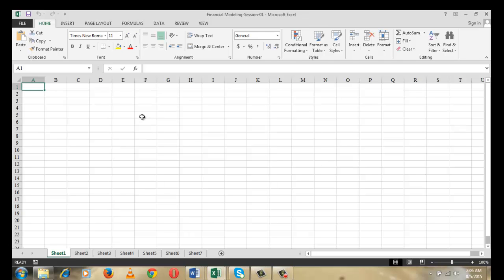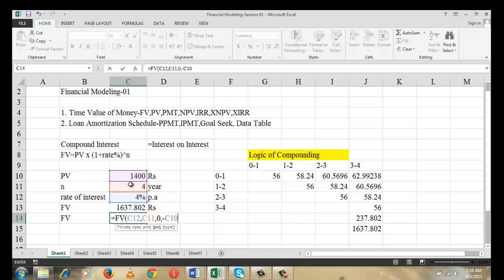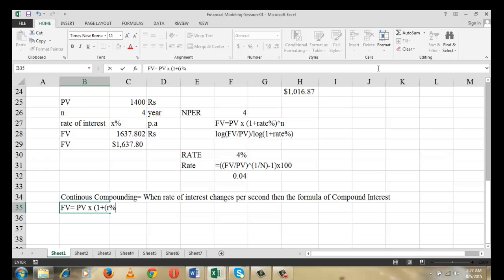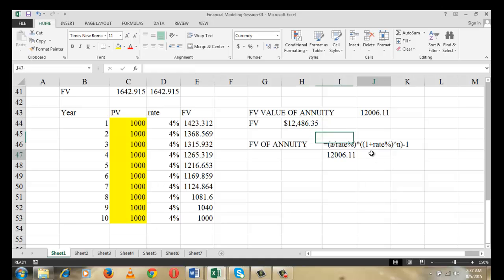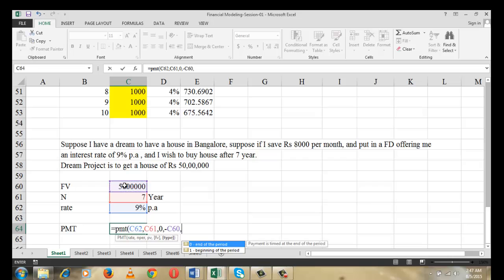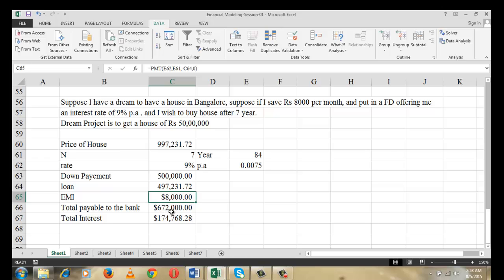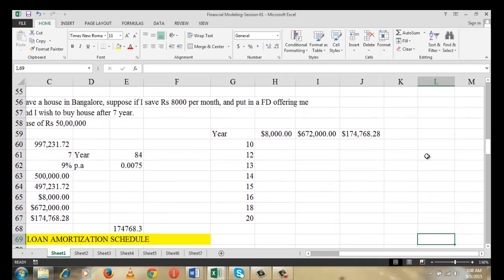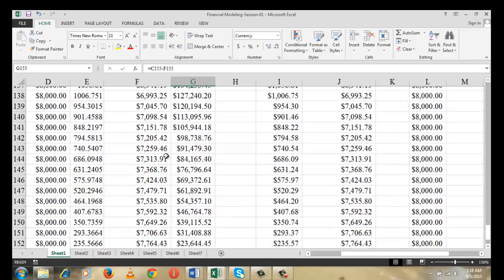Financial Modeling-Time Value of Money, Loan Amortization Schedule-Using Goal Seek and Data Table